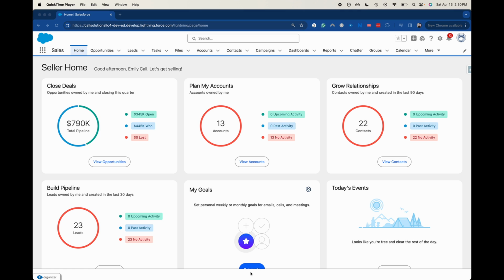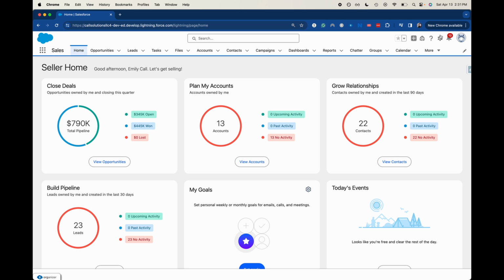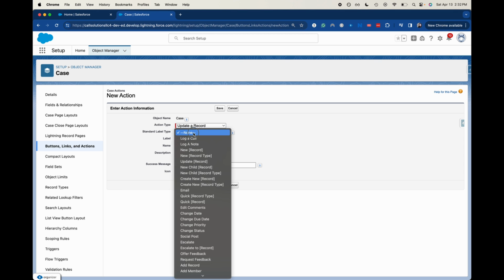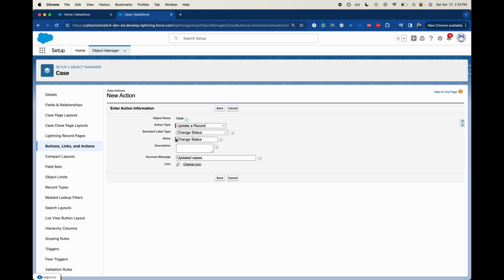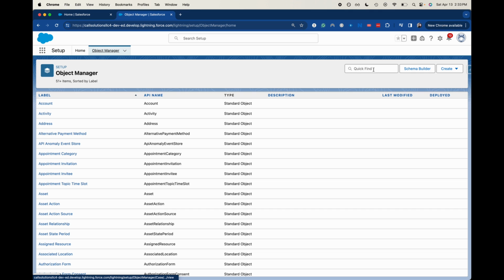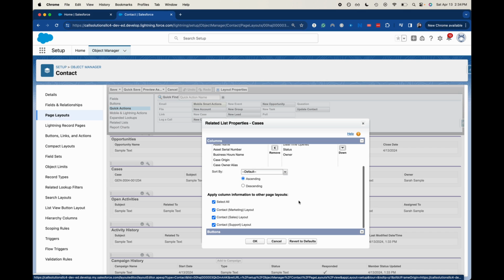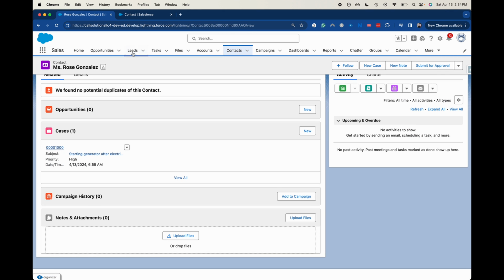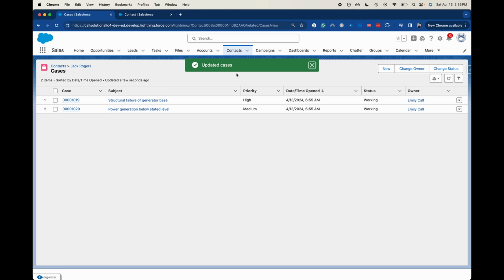Mass Update Quick Actions on Related List | How to Update and Use! New Salesforce Feature